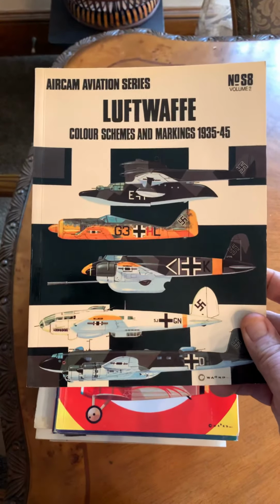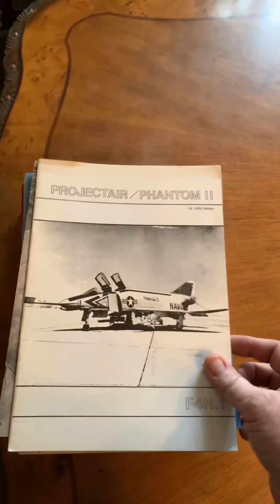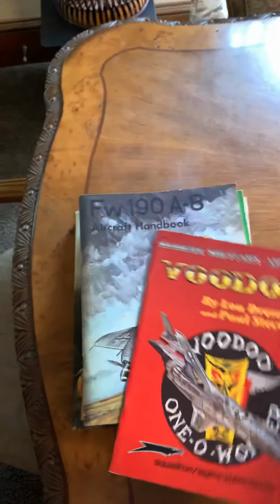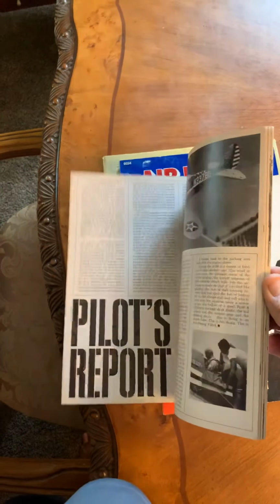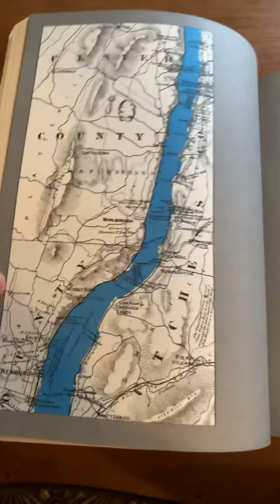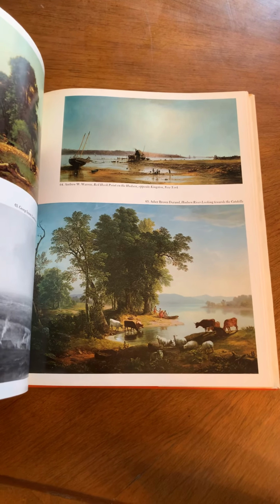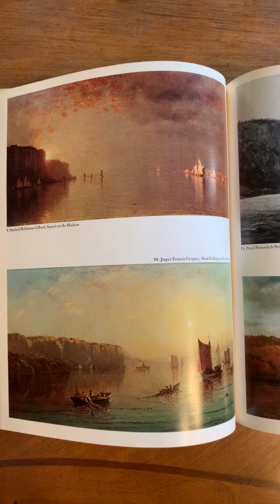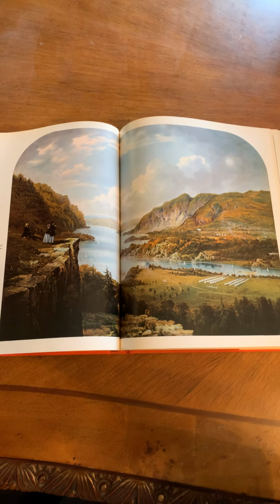Squadron Signal Publications military breakdowns and a view of New York and the Hudson River Valley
Beautiful collection if books with s focus on New Yorks Hudson River Valley